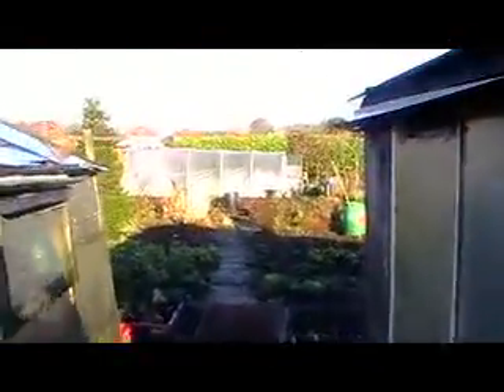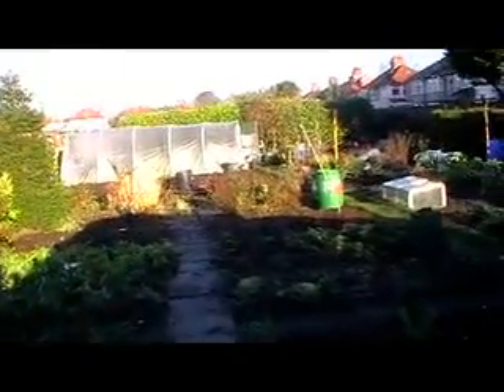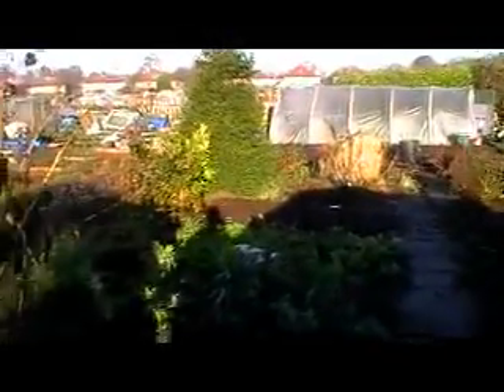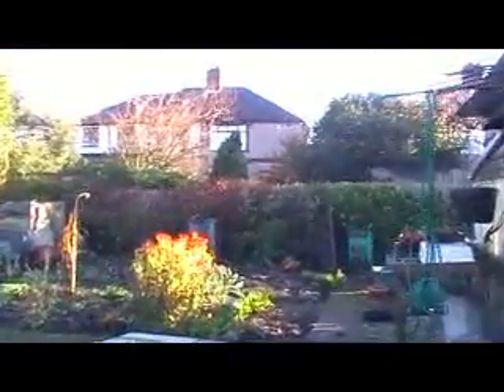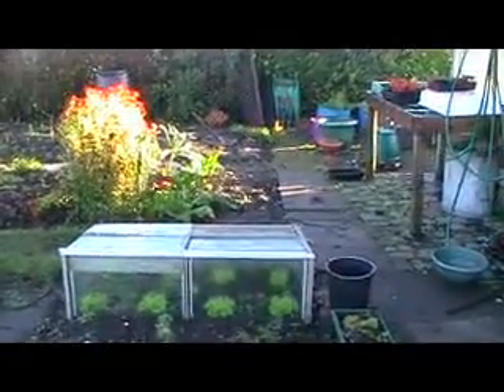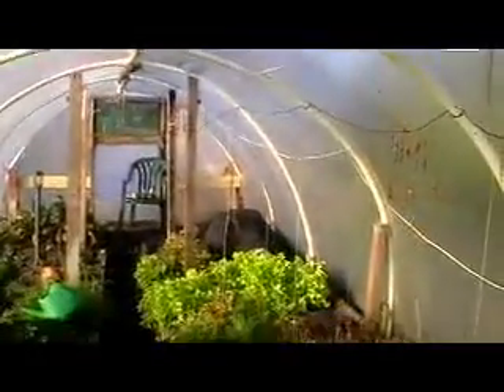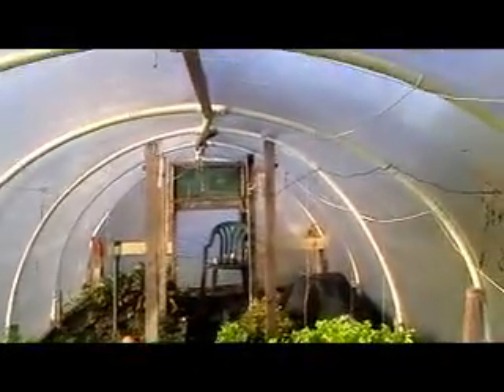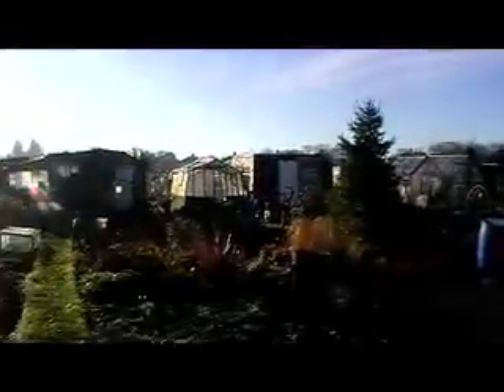Mark's Allotment. Liverpool. November 2010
The allotment in November.